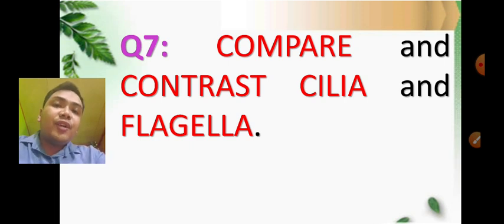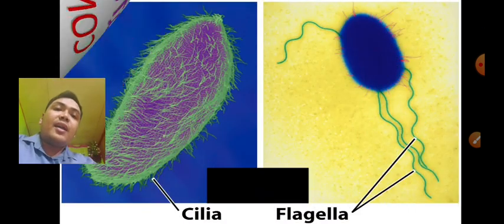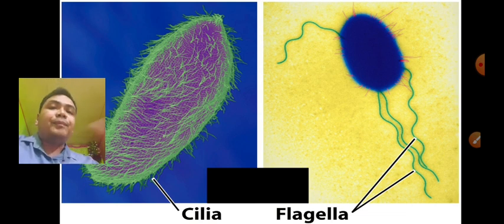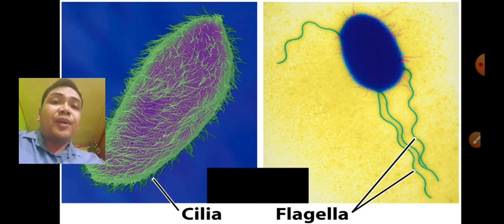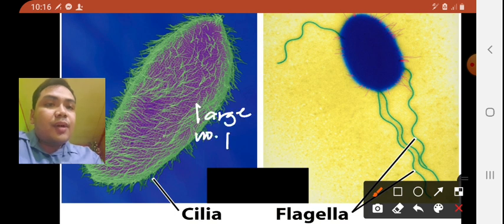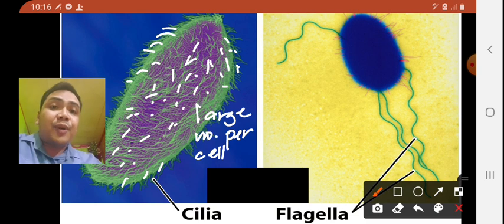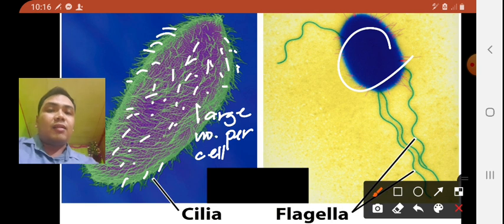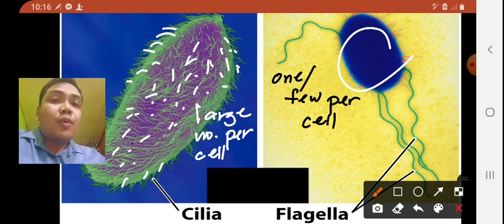LESSON 2 – PART 33 – CELL STRUCTURES